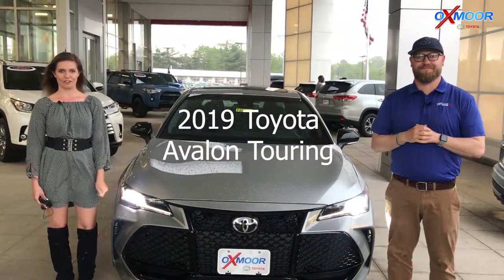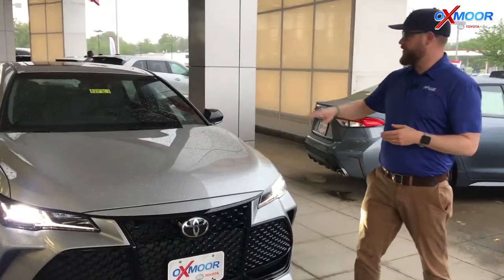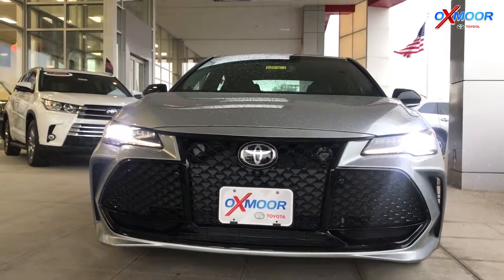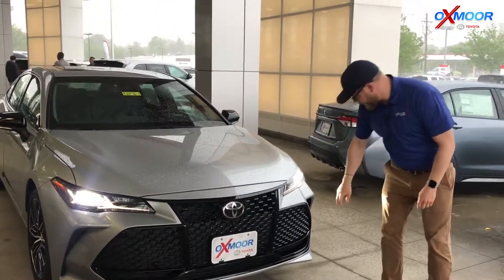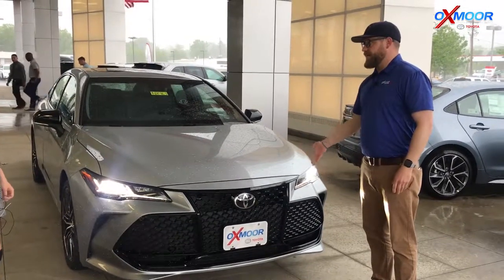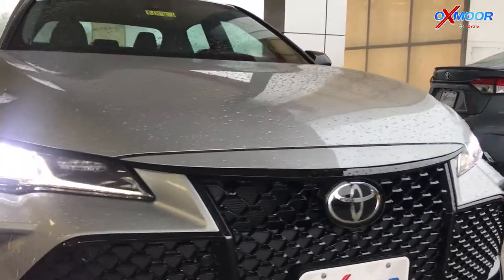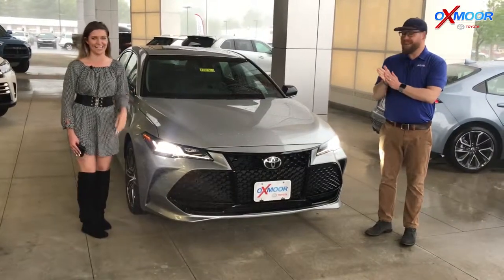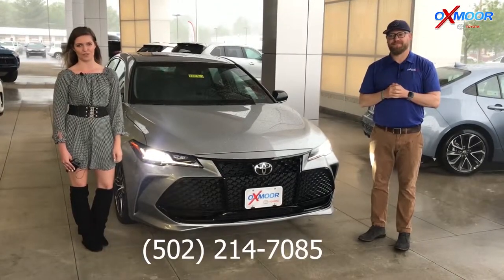2019 Toyota Avalon | Oxmoor Toyota | Louisville, KY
The 2019 Toyota Avalon is an innovator amongst its peers when it comes to safety features and style. The Avalon is equipped with state of the art accessories to prevent a collision, allow bird's eye view of your vehicle and satellite navigation in the dashboard. Built for the road, it's also a vehicle made of luxury with heated steering wheel, seats, automatic sunroof, XM radio, and a digital dashboard.

If you're in the market for a new vehicle then visit Oxmoor Toyota in Louisville, KY. Our team of car experts is ready to answer any questions you may have about auto financing, loans, service, or parts! See something specific you like? Speak with one of our team members about getting set up with a test drive, today.

Stop by our dealership in Louisville near Elizabethtown, KY and see our extensive inventory of new and used vehicles. The 2019 Toyota Avalon is the perfect vehicle for any one person or an entire family. We look forward to seeing you!

Oxmoor Toyota
8003 Shelbyville Road